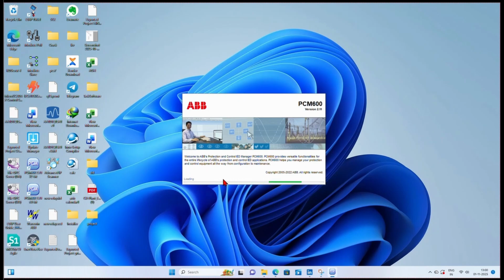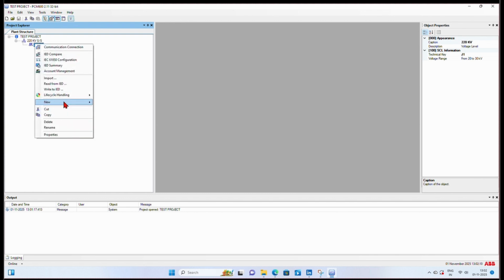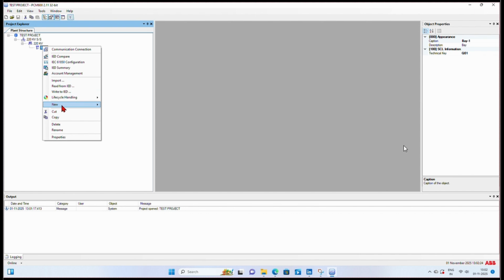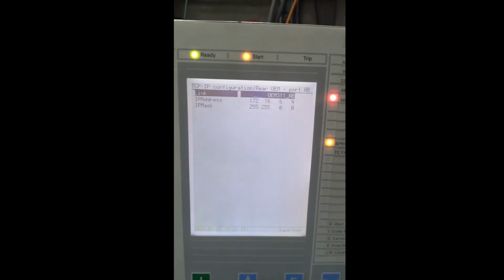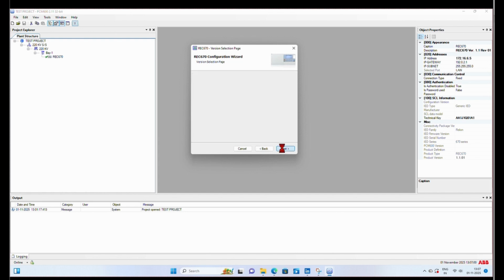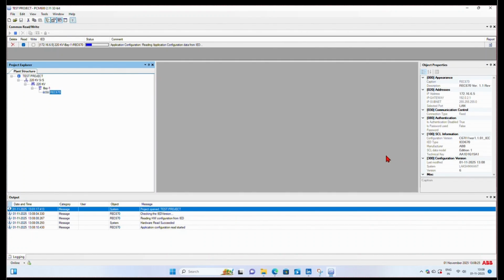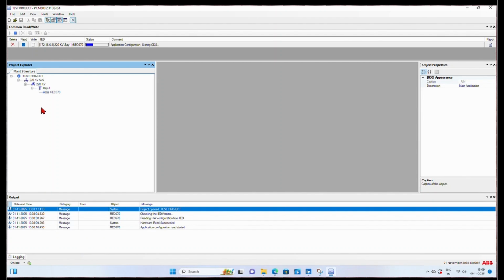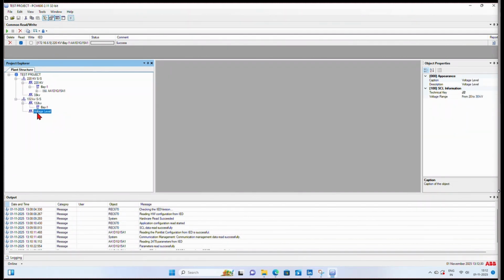ABB REC670 Relay Configuration Explained | PCM600 Practical Tutorial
In this video, you will learn ABB REC670 relay configuration using PCM600 with a practical, step-by-step approach based on real substation experience.

This tutorial covers how to configure ABB 670 series numerical protection relays in PCM600, including application configuration, logic understanding, and practical tips used in the field.
The video is useful for electrical engineers, protection engineers, commissioning engineers, and students who want to gain hands-on knowledge of ABB protection relays.

🔹 Topics Covered:

Introduction to ABB REC670 relay

PCM600 overview and project setup

Application & signal configuration

Basic logic understanding

Practical configuration tips from the field

Whether you are a beginner or a working professional, this video will help you understand ABB relay configuration in a clear and practical way.

ABB relays, PCM600, substation protection, numerical relays, and real-world engineering lessons.